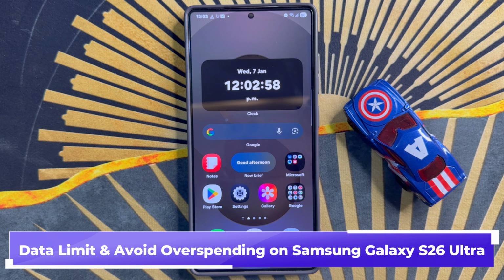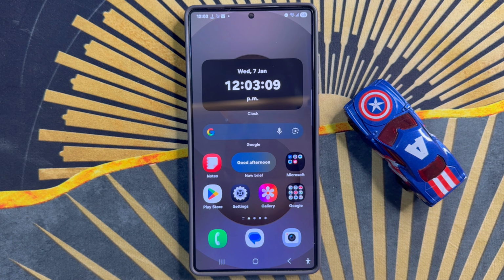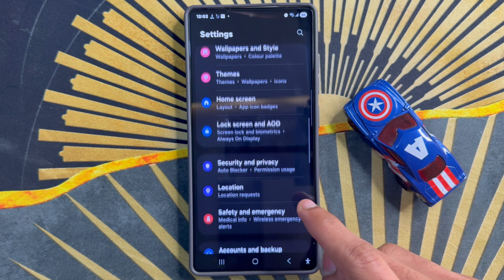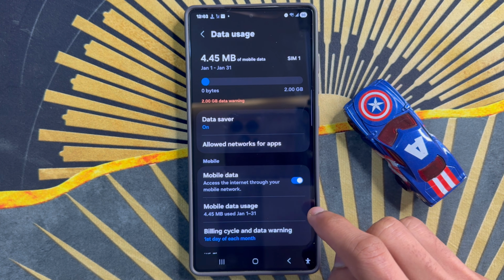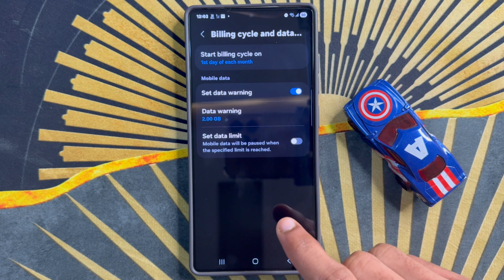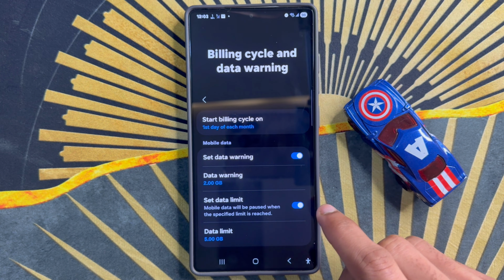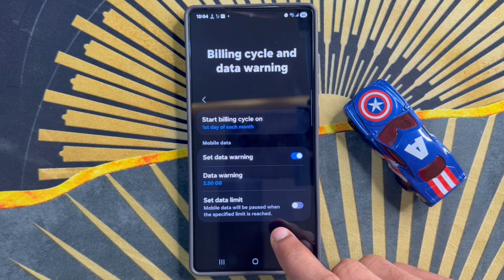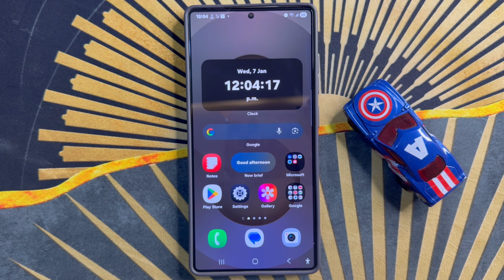How to Turn On/Off Data Limit & Avoid Overspending on Samsung Galaxy S26 Ultra